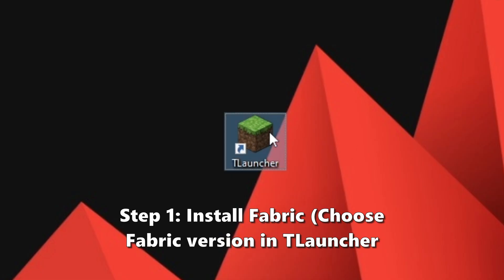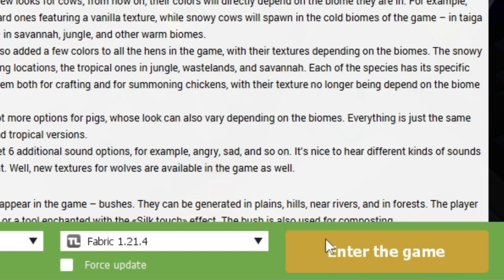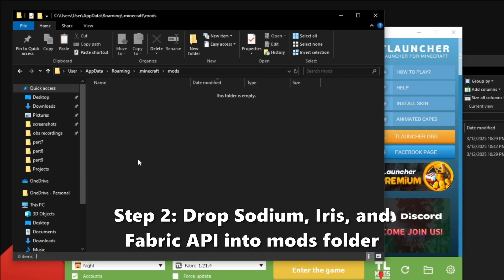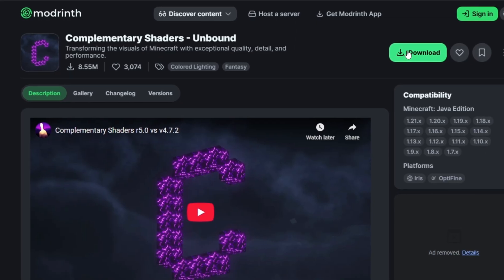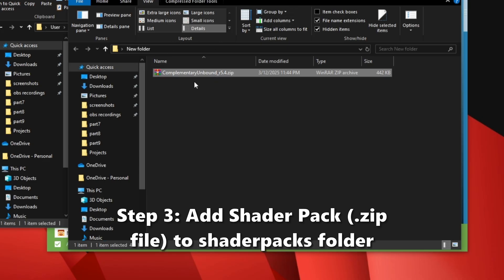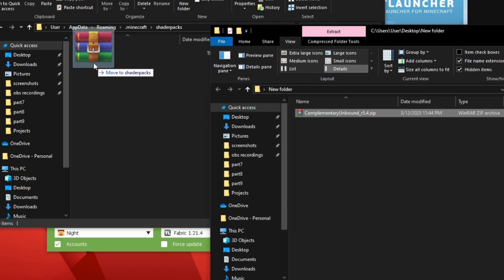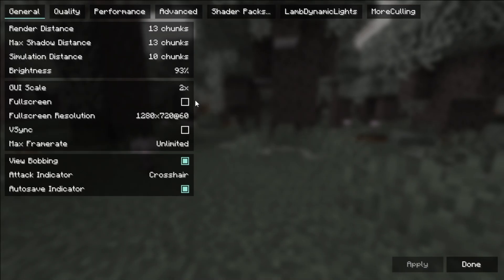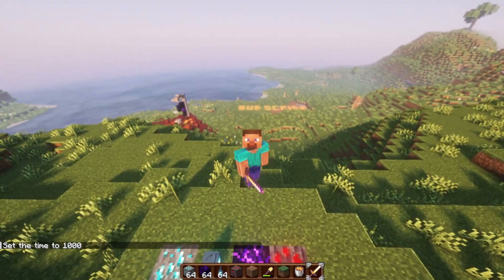How to Install Shaders in Minecraft WITHOUT OptiFine (2025 Sodium + TLauncher Guide)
Want to make Minecraft look ultra-realistic WITHOUT using OptiFine? In this 2025 guide, I’ll show you how to install shaders using Sodium, Iris, and TLauncher—for smoother performance and stunning visuals.

✅ What You'll Learn:

How to install Shaders using TLauncher

How to use Sodium + Iris instead of OptiFine

How to add shader packs like Complimentary or BSL

Tip:
Sodium also boost your minecraft FPS!!

💬 Drop your FPS before and after in the comments!